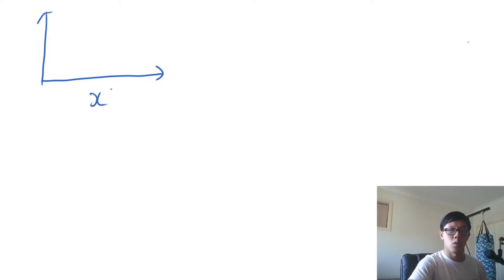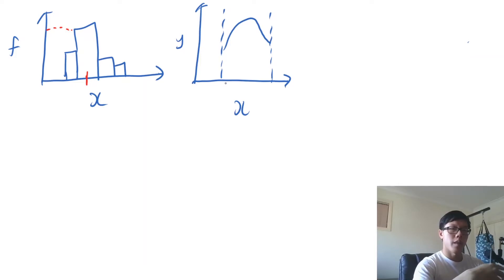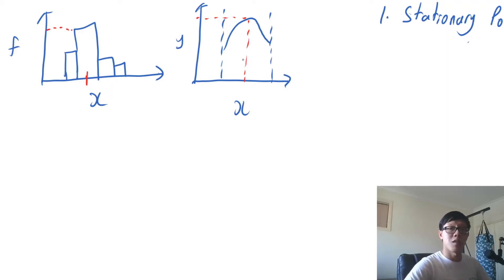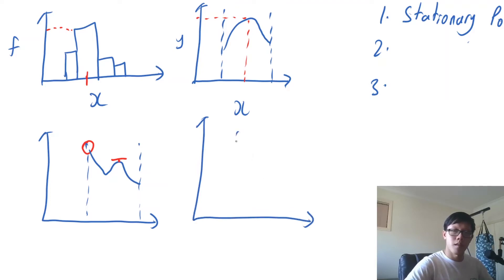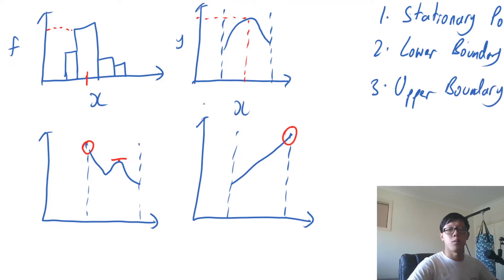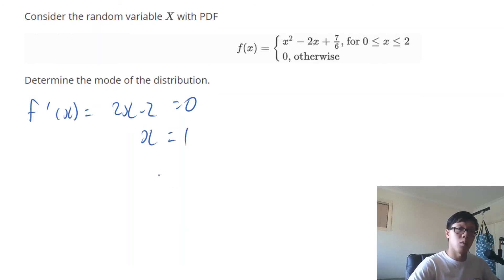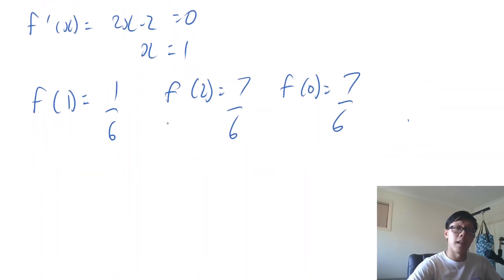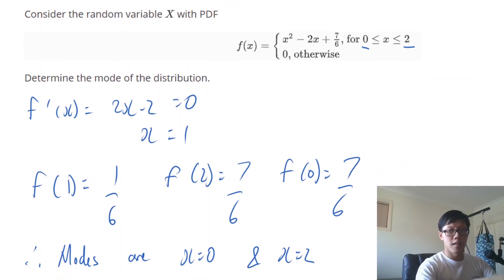How to find the Mode of a Continuous Probability Distribution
A short and sweet guide to show you how to find the mode of a continuous probability distribution.